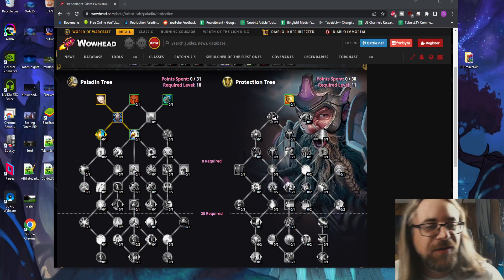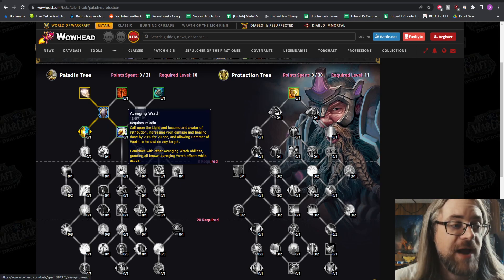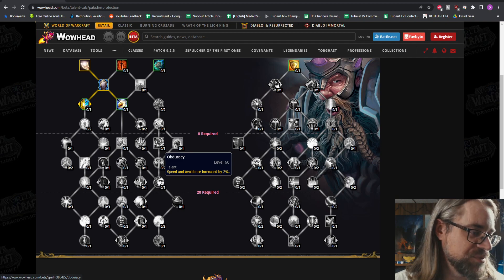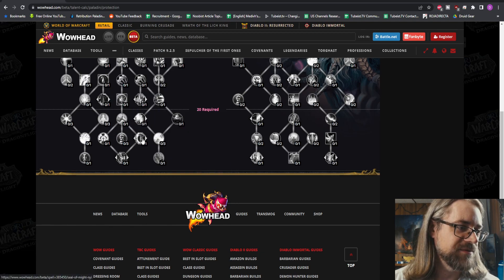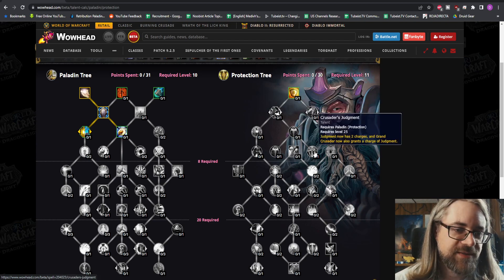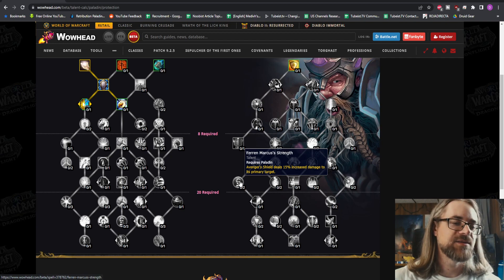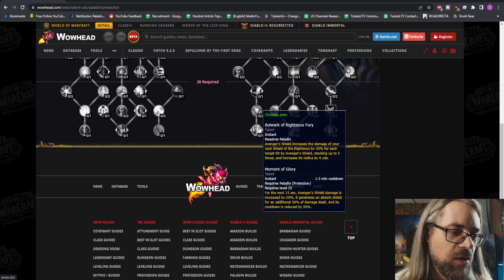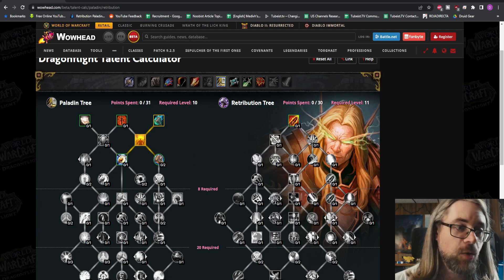My Thoughts on Protection Paladin Talents - Dragonflight Alpha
↬ My Mic, Keyboard, Mouse and all other gear and tech I use